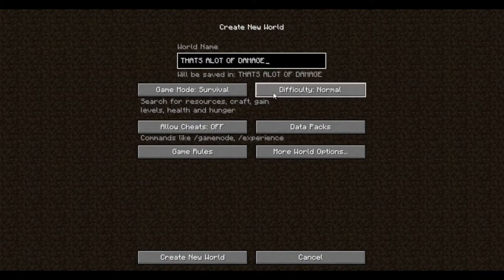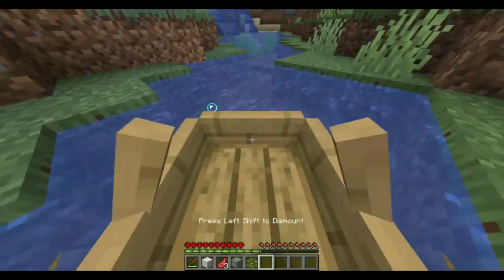Phil Swift Plays Minecraft...